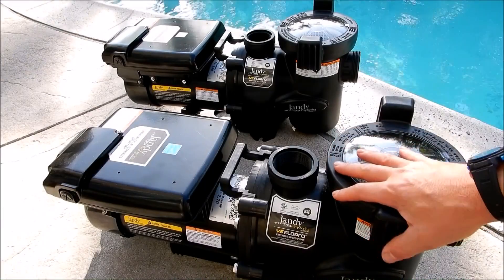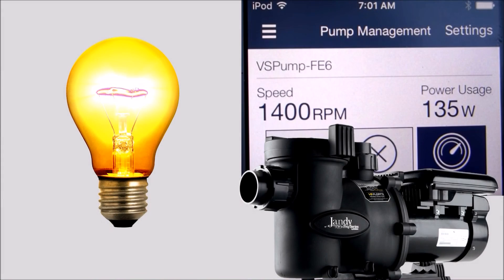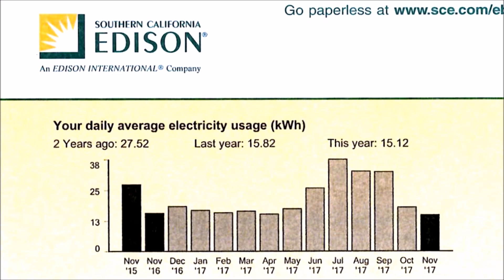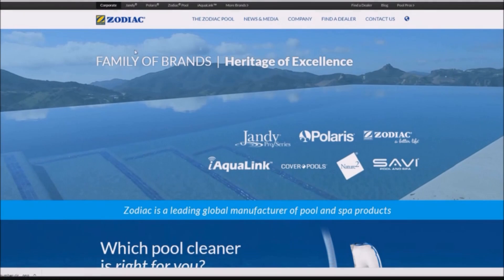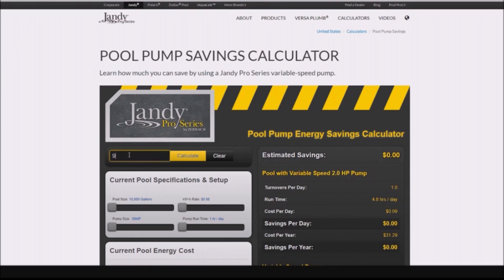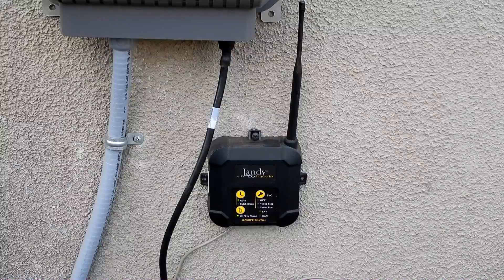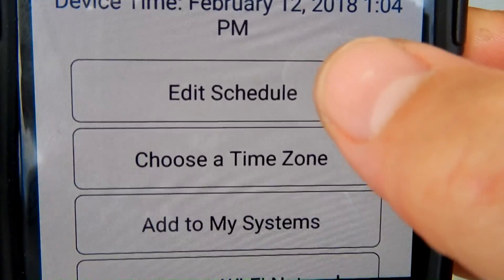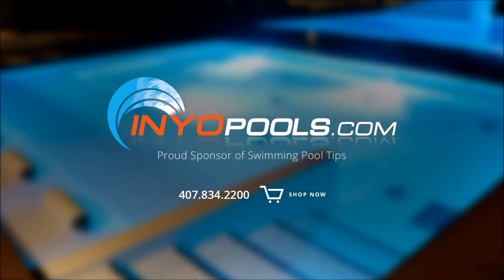Easiest Way to Save Thousands of Dollars on your Pool Cost - Install a Variable Speed Pump!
Several years ago when Variable Speed Pumps first appeared on the market – if I remember correctly I ran into my first one in 2007, I thought they were really ineffective in keeping the pool clean and a standard pump was superior.  I will admit that I was wrong in my original judgment and my opinion has shifted 180 degrees. Far enough that two years ago I installed one at my own pool. Bottom line, Variable Speed pumps will save you a ton of money, last longer and run quieter then any standard speed pump.

I am going to focus here on the money savings that a Variable Speed Pump (VS) can help you with and you will be amazed I think of the amount of money you can save each year on your pool care budget. The pool pump can be the highest energy hog in your house, passing your Air Conditioner and Refrigerator just by the shear amount of hours it runs each day. If you have a 1 ½ or 2 HP pump installed and you run it 8 hours per day, not to get into complicated conversions of kWh (Kilowatt Hours) and how you are charge each month by your Electric Company, just imagine it as having on Twenty 100 watt light bulbs every hour it is running. That is a lot of electricity each day and if your bill is tiered by usage, meaning the more you use the more you are charged, your bill can get very high very quickly. On average a pool pump will be about 40% of your total electricity bill each month.

So the best way to save money is to cut into your monthly electricity bill and that is exactly what a VS pump does. Simply put, your standard pump runs at 3450 RPM (Rotations Per Minute) which is about 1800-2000 watts. A VS Pump can be set to different RPM and at every lower RPM the total wattage used is lowered.  So just lowering the VS Pump down to 2100 RPM, it cuts the watts down to 685 watts. At 2100 RPM the water will appear to flow just as strong as a standard pump running at 3450 RPM. Cut it down even lower to 1200 RPM and you are down to 165 watts. So instead of having twenty 100 watt light bulbs running you only have a little over one light bulb running each hour. This is the reason your electric bill can be cut almost in half by simply installing a VS Pump.

In the video I show you my electric bill and the dramatic reduction after installing the VS pump in my house. In most cases my electric bill was reduced almost by half every month. Roughly $40 less each month since I put in a VS pump at my house. Saving close to $500 a year in my pool care cost is huge. If you have an even larger pool and replaced a bigger pump your savings can be even higher, over $1,000 per year. And each subsequent year you are using the VS Pump translates into savings. So after 10 years in my case, I just put $5,000 back into my pocket. It really pays for itself to have a VS Pump installed.

In the video I am featuring the Jandy VS pump and that is the one I have installed at my house. The main reason I like Jandy is because of their iQPUMP01 interface. It makes scheduling and checking on your pump savings very easy. The iAquaLink APP allows you to use your smart phone to control and program the pump speeds and it couldn't be simpler. So many homeowners struggle with setting up their VS Pump and in the process actually lose money but not refining the run time and RPM of the VS pump. I have other models on my pool route like the Pentair Intelliflo and the easier to program Superflo VS Pumps but the iQPUMP01 is the clear winner with ease of set up and use. It is something to consider when purchasing a VS pump and programming it later.

YouTube Video Index – A list of all of my videos